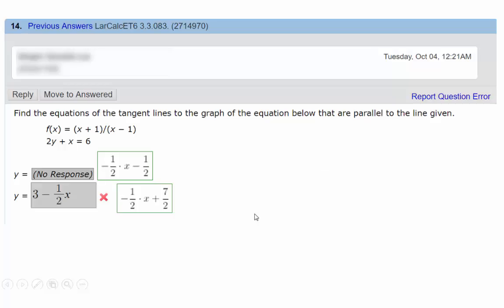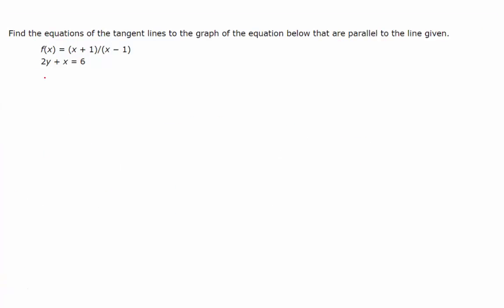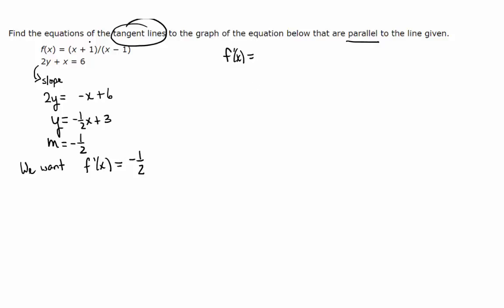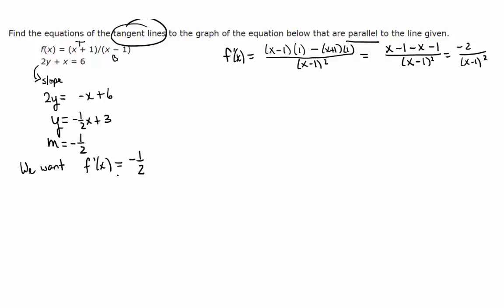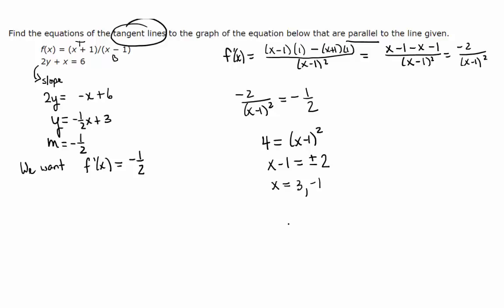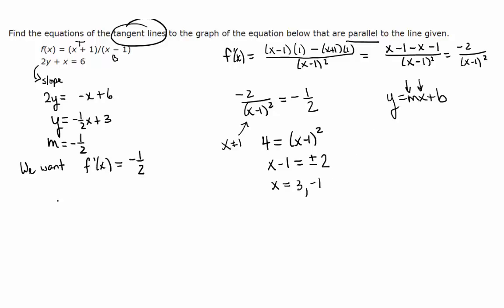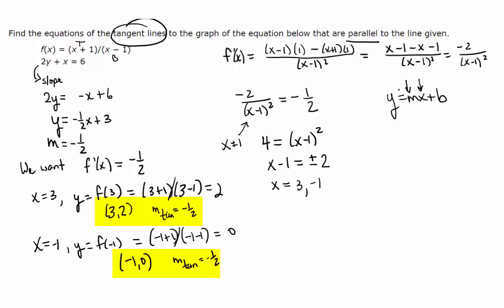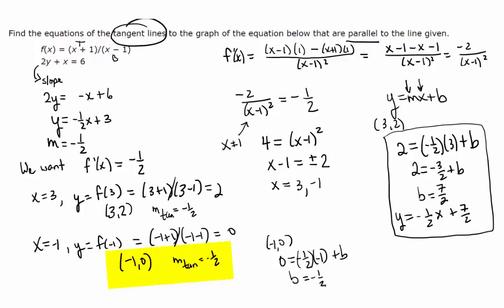Find Equations of Tangent Line Using Quotient Rule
In this video, which is an excerpt from a Calculus 1 lecture, we find the x-values where a rational function, f(x)=(x+1)/(x-1), has tangent lines parallel to the line 2y+x=6.  This involves differentiation of a quotient.  So, we apply the quotient rule.